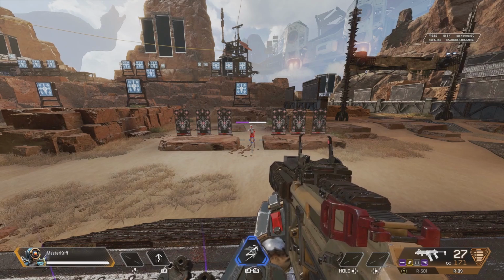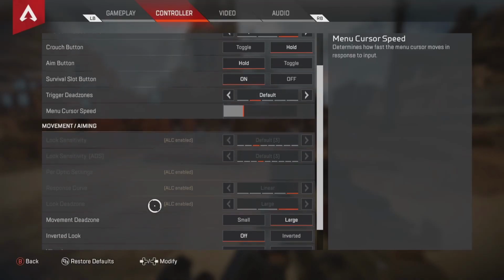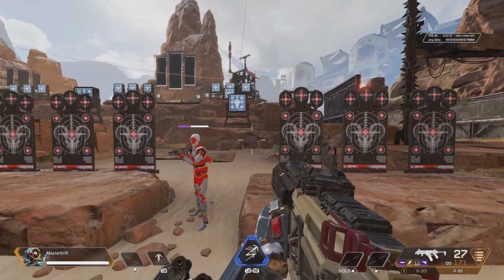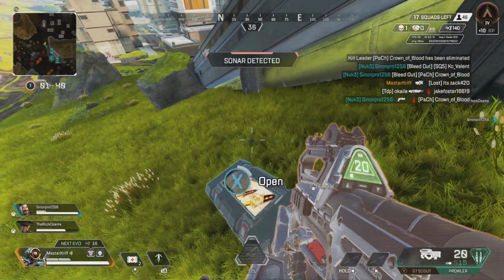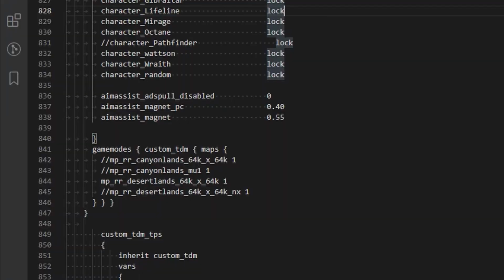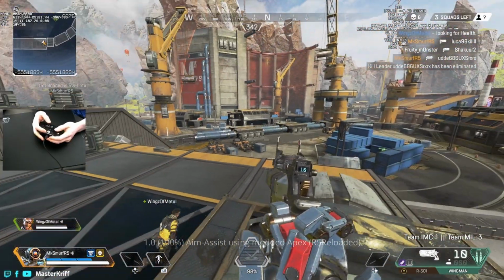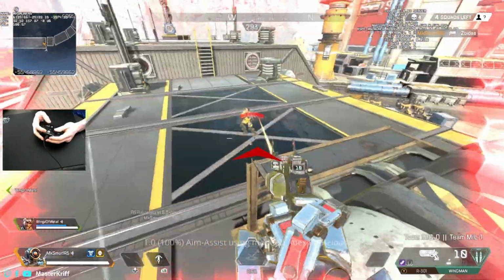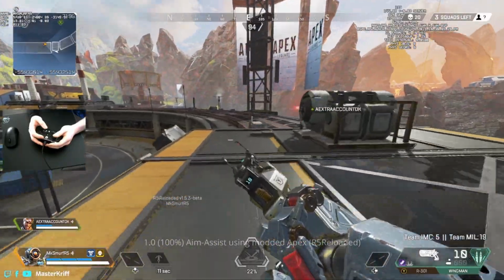This is what 100% AIM ASSIST looks like in Apex Legends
Let's see what controller aim assist would look like at 100% in Apex Legends!

00:00 Intro
00:47 Basics of Aim Assist
06:13 Disabling Aim Assist
07:07 PC/Console Aim Assist Comparison
08:46 100% Aim Assist

Logitech G Pro Wireless
Logitech G910 Keyboard
BenQ 24.5in 240Hz Monitor
SteelSeries Arctis 7 Wireless Headset
SkyPAD Glass 2.0 XL
Arm Sleeves
Footrest Under Desk
HyperX QuadCast USB Microphone

Music
Axtasia - The View
Axtasia - Let It Go